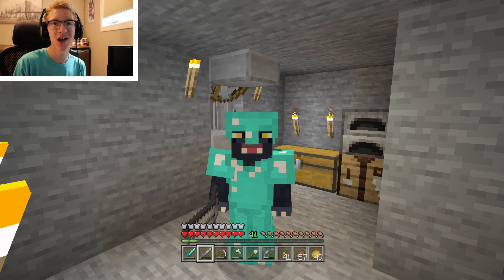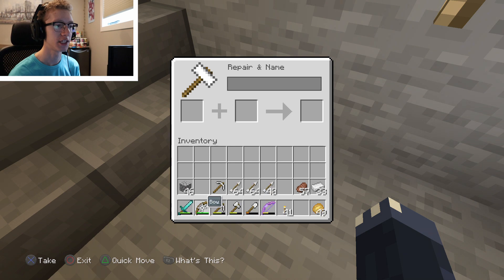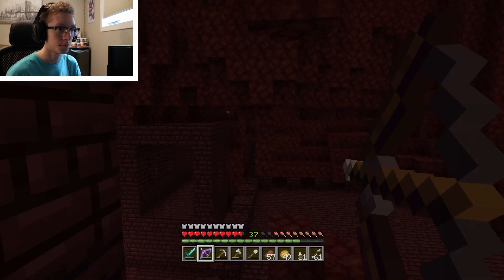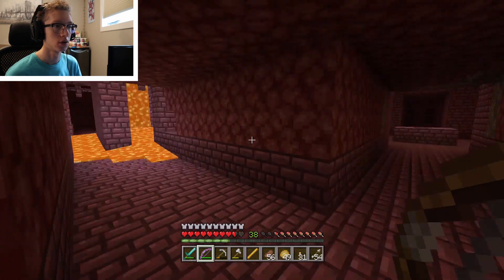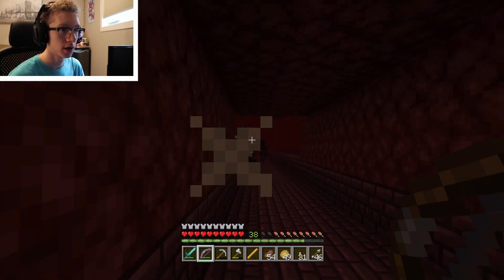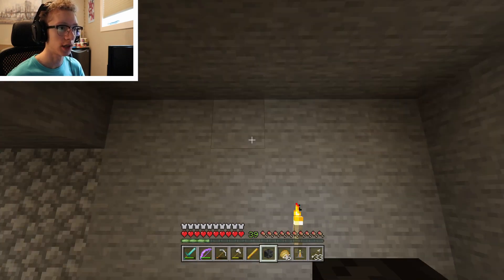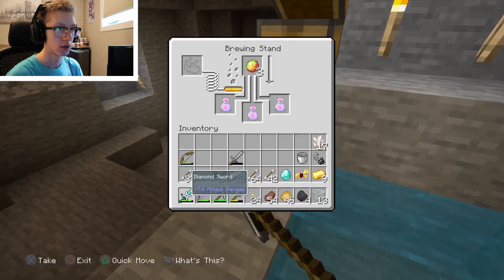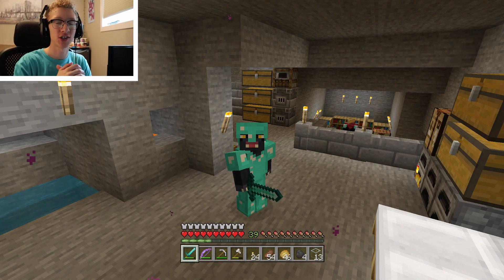The Lone Survivor Episode 7 - Mob XP Farm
Hey everyone, welcome back to Swift Nation!